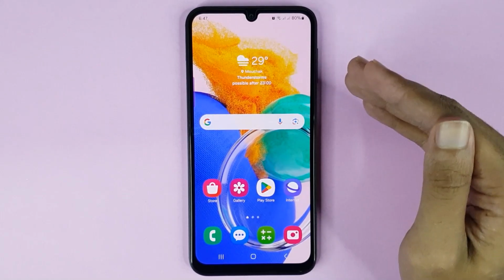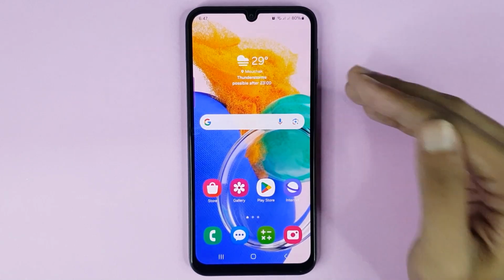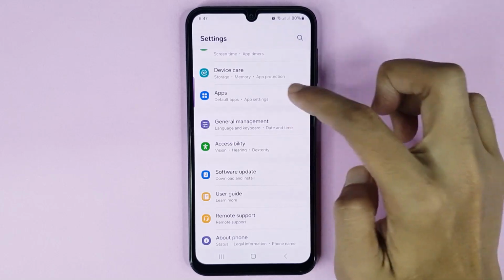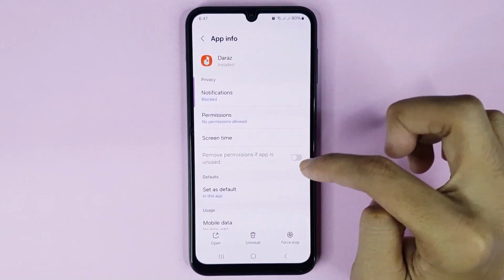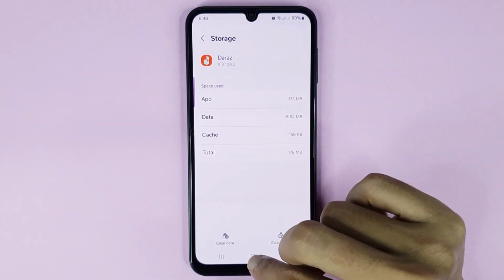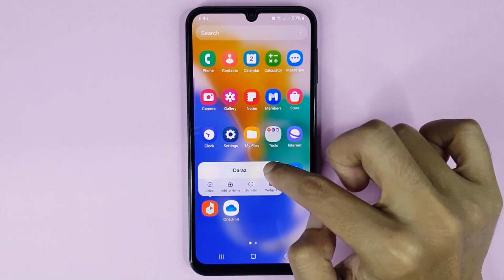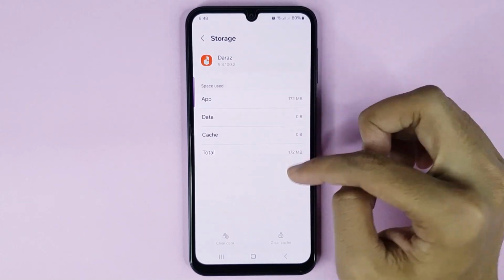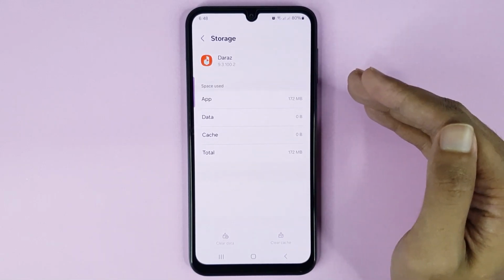How to Clear App Data in Samsung M14 4G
A quick guide to clear app data in your Samsung Galaxy M14 4G phone.